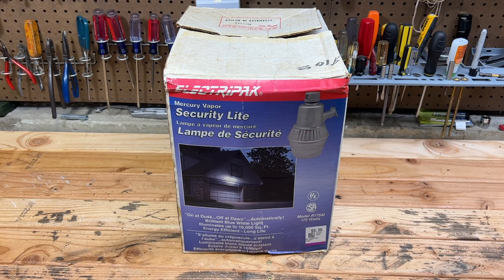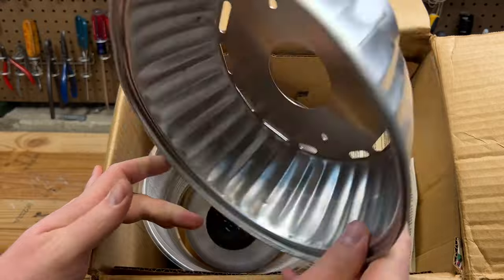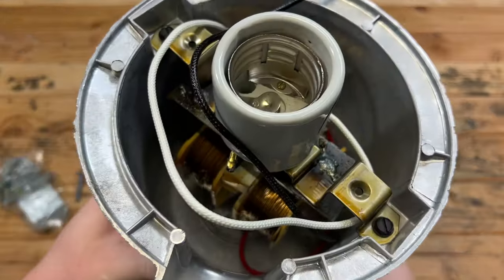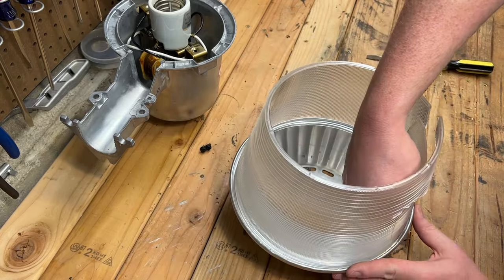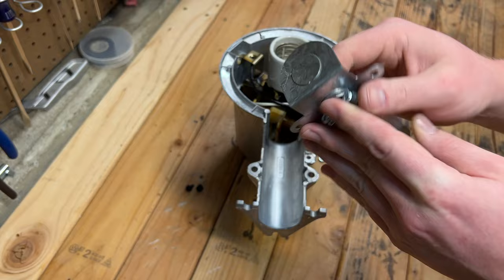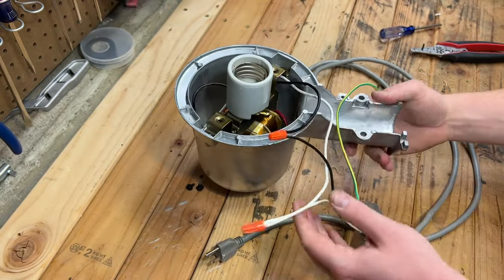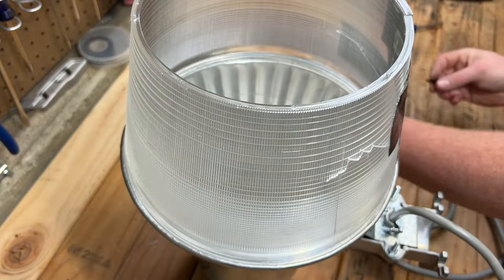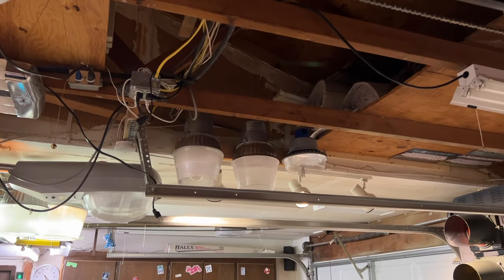Electripak 175watt Mercury Vapor Security Area Light (1996)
Electripak 175 watt Mercury Vapor Security Area Light from 1996